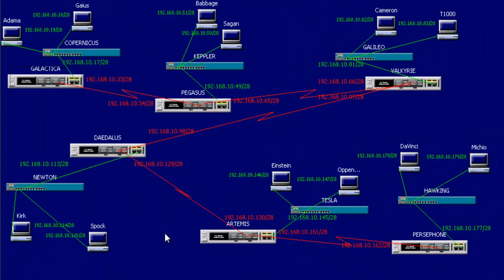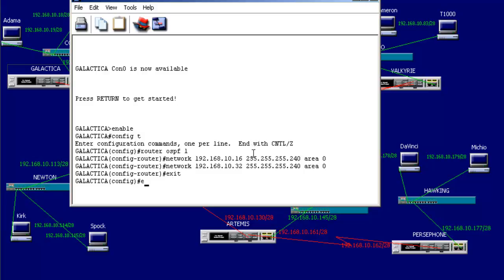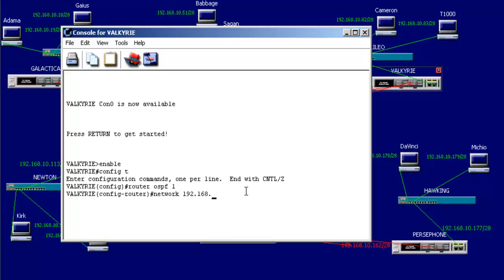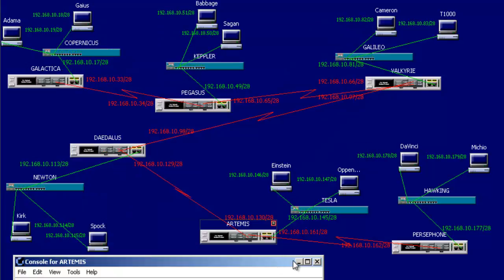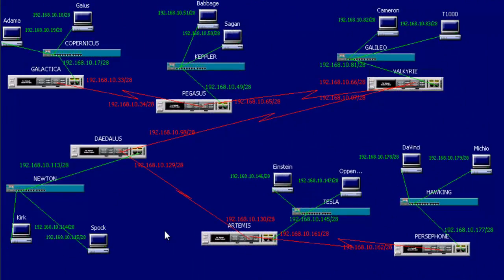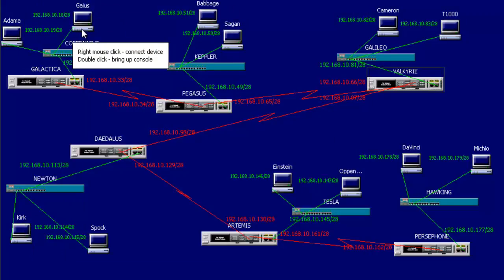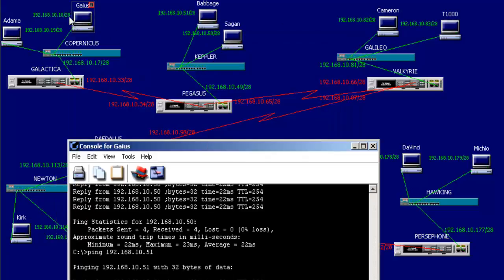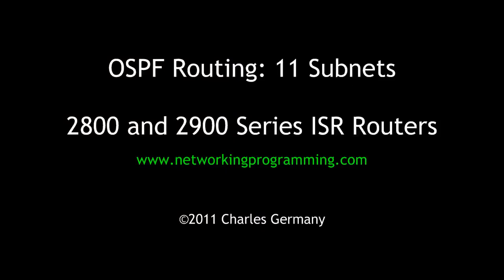Dynamic Routing: Routing Between 11 Subnets With OSPF